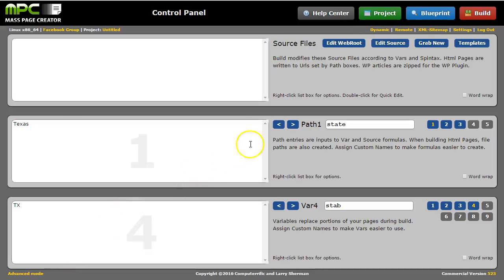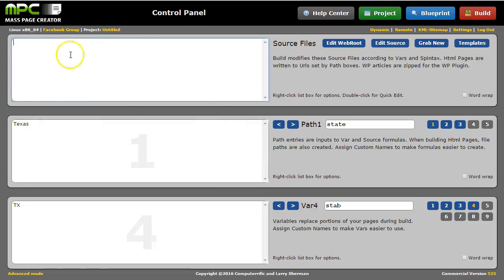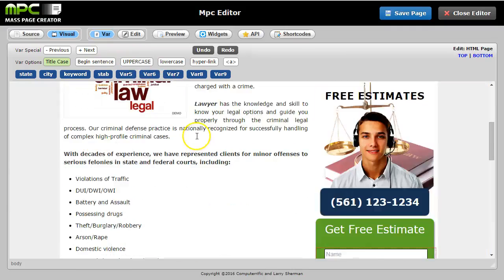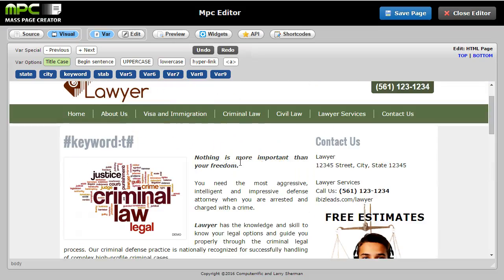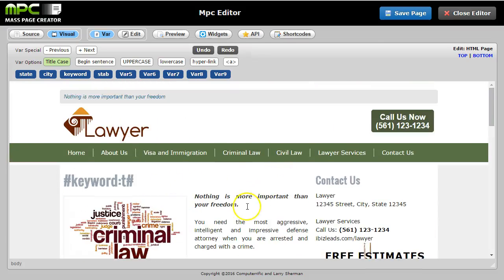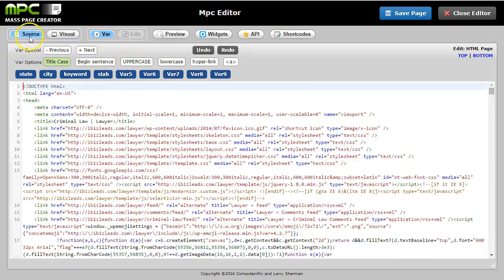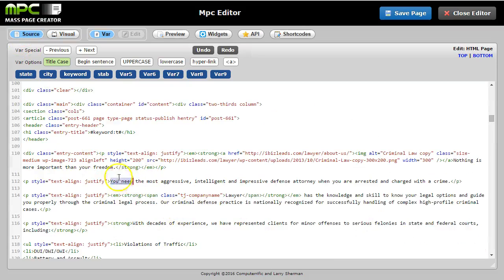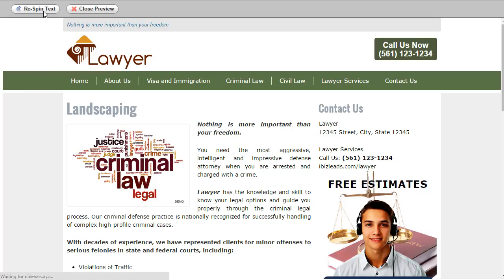Grabbing A Wordpress Page For A Source File